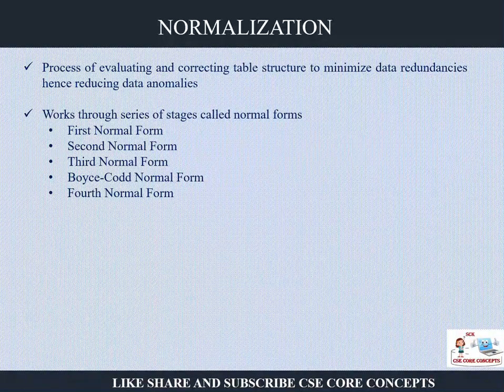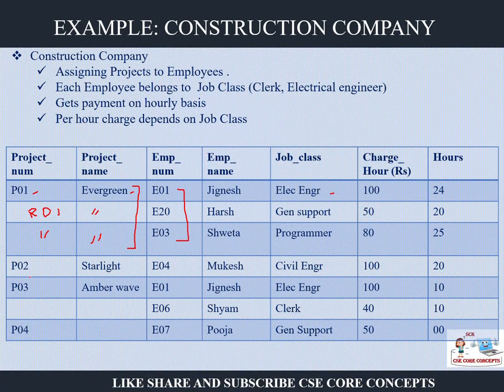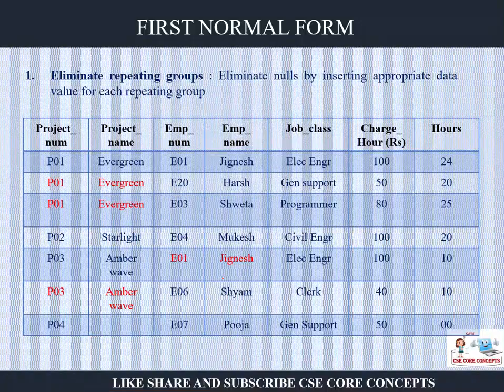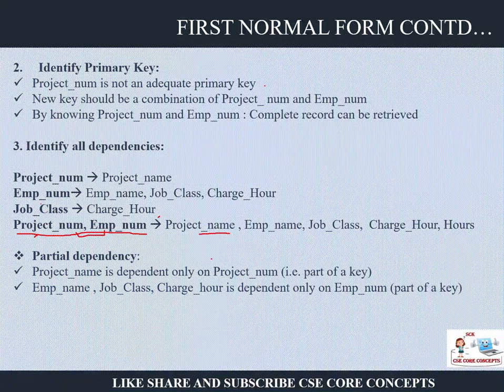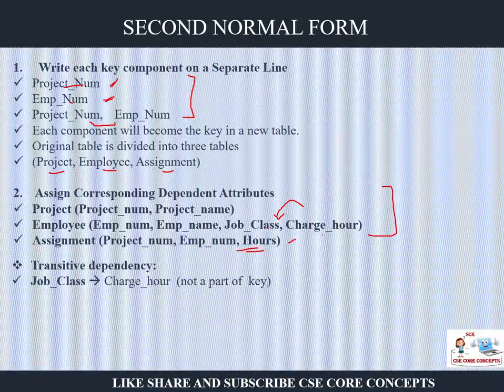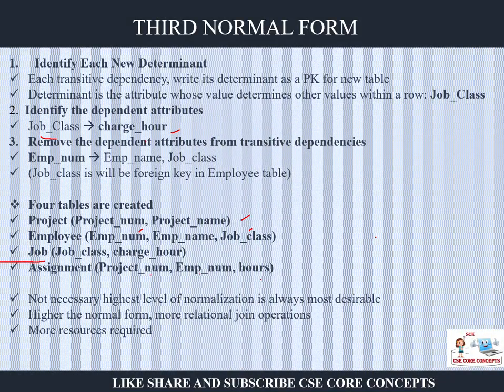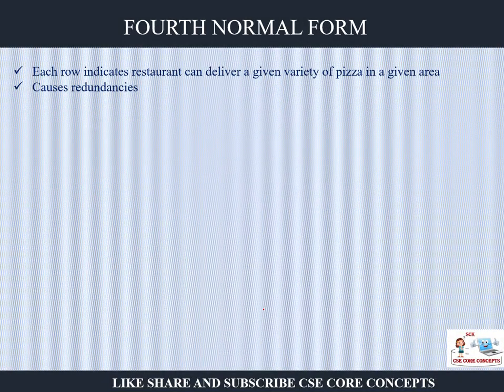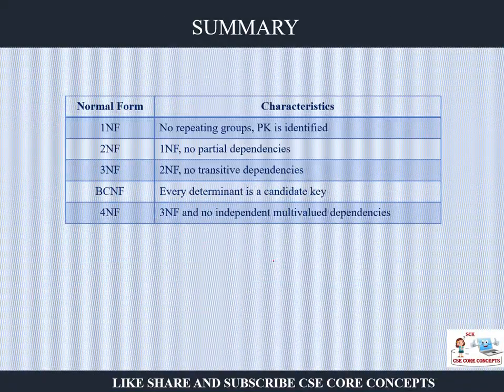Lec. 5 Normalization in DBMS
This video demonstrates the normalization steps in Database Management System with examples